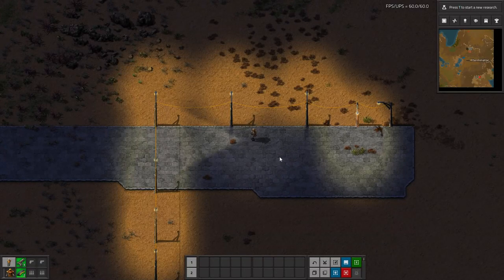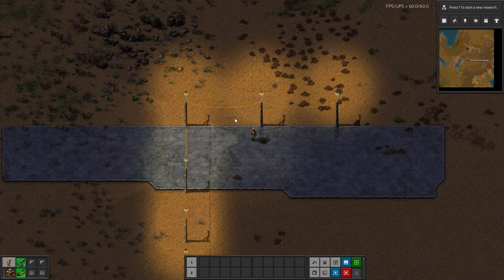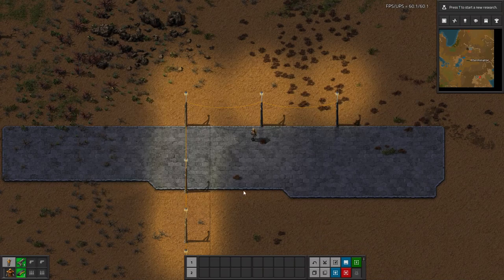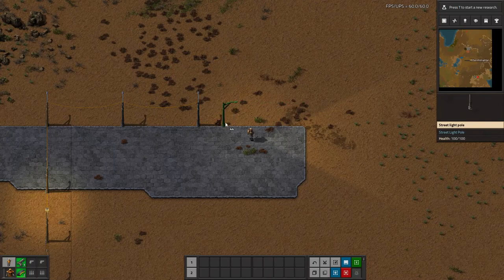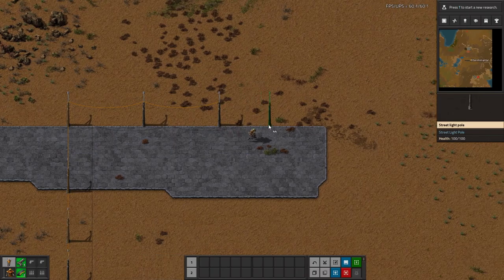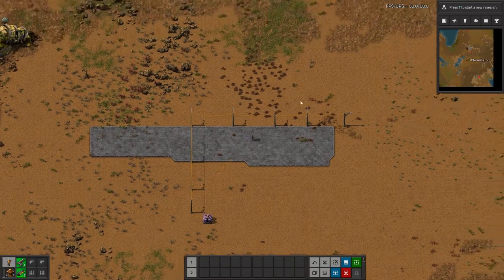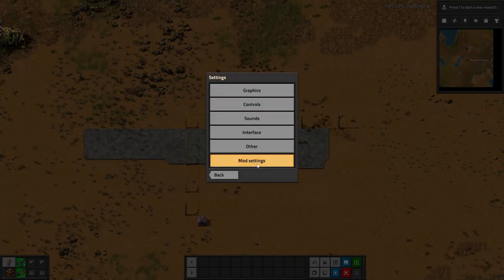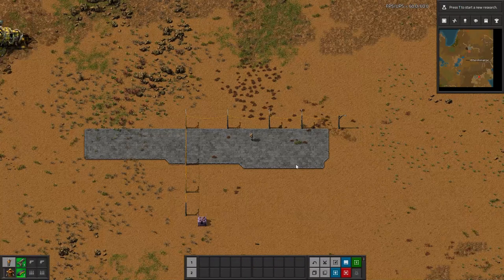Factorio Mod Spotlight - Street Light Pole